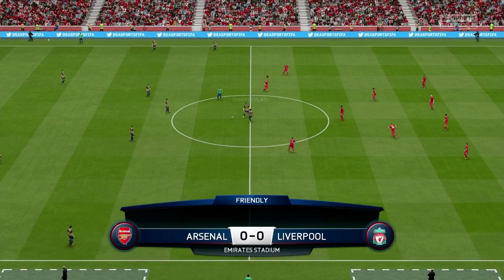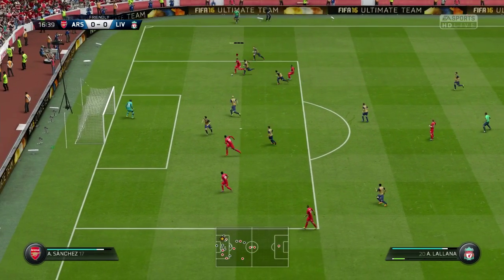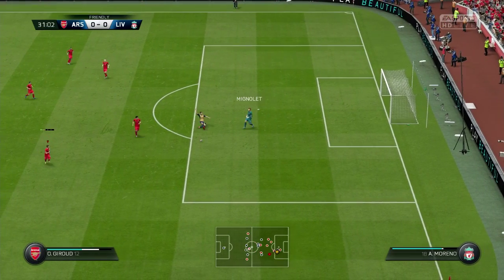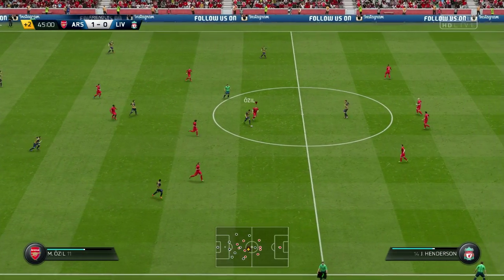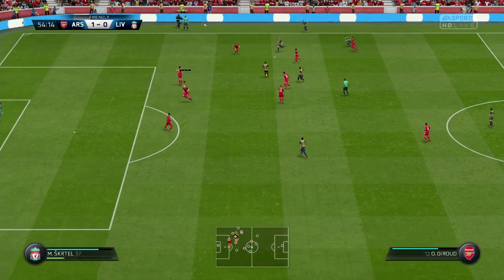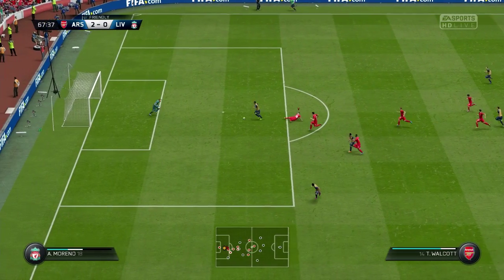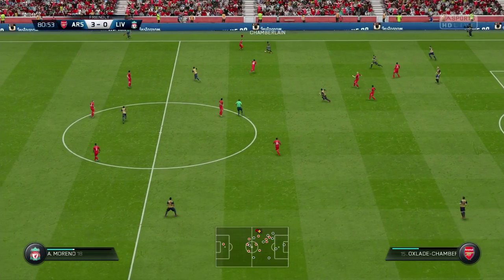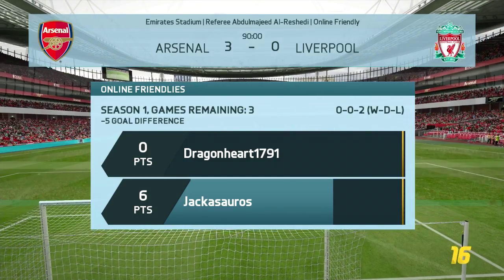(#02) Casual Fifa Vs. Jackasaurus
☆Channel Blurb:- Dragonheart is a 24 year old Welsh video game player who vastly enjoys many different genres of gaming. His favourites are the Total War series, Telltale Games, Assassins Creed & Tomb Raider. He has been making YouTube videos since March 20th 2013 and really enjoys sharing his hobby with everyone. Thank you for reading this, Dragonheart (Richard).